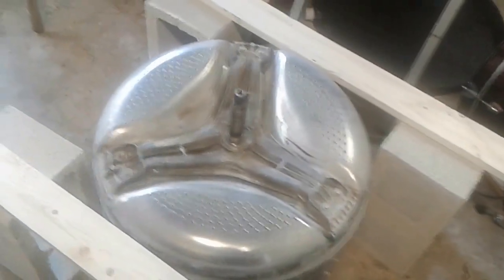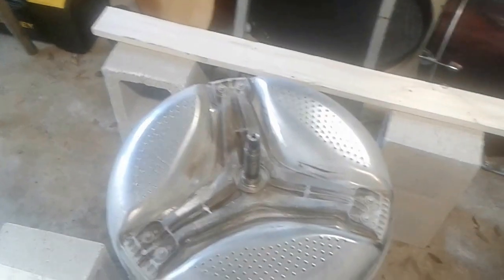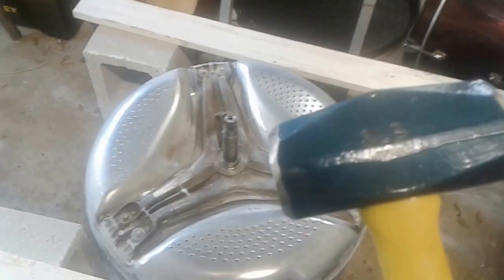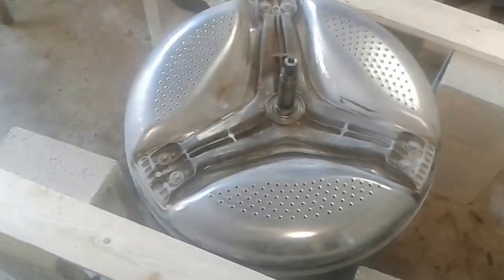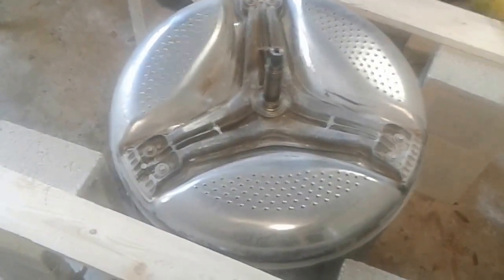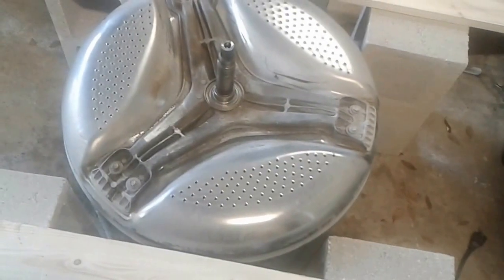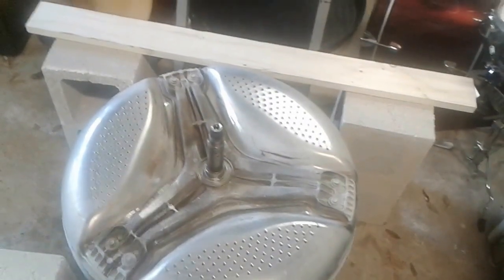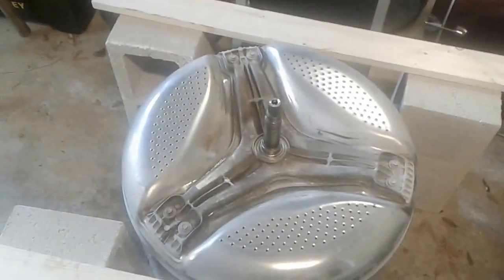How to Remove Stuck Inner Tub When Replacing Bearings on LG Front Load Washer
Trying to replace the bearings of your LG front load washer and having trouble releasing the inner drum from the outer tub?  Me too!  This short video shows how I did it...using physics!